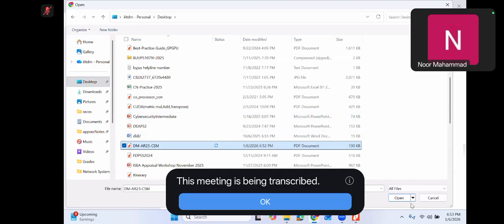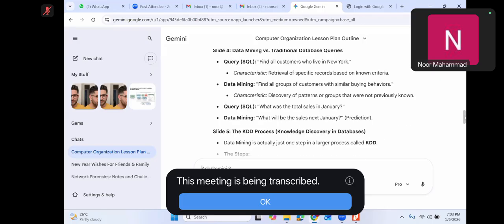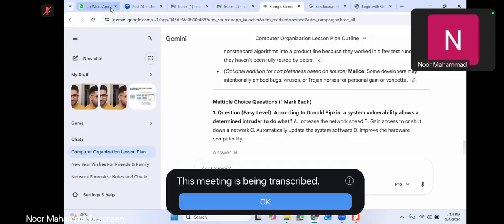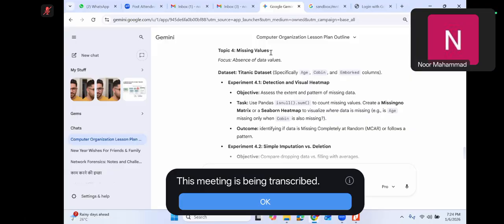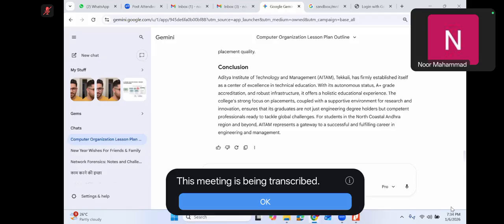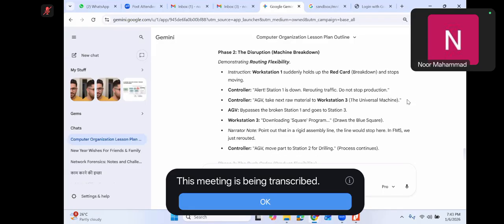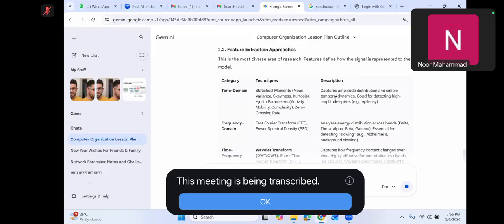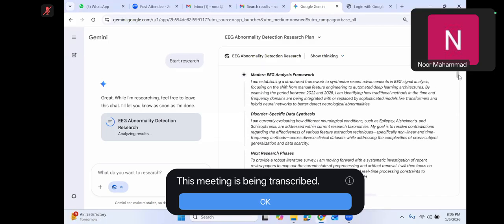Day2:FDP: AI Tools for Teaching-Learning:Live Demonstration